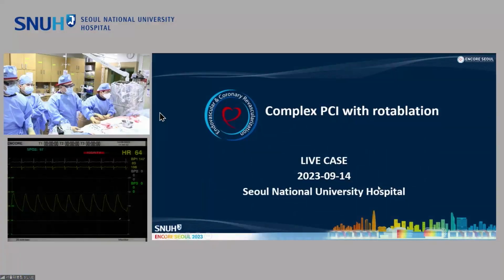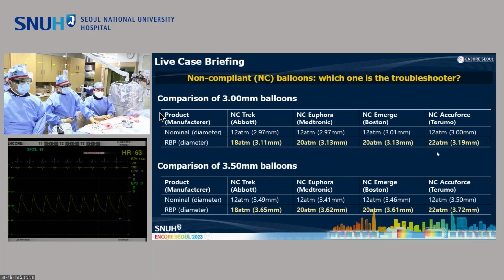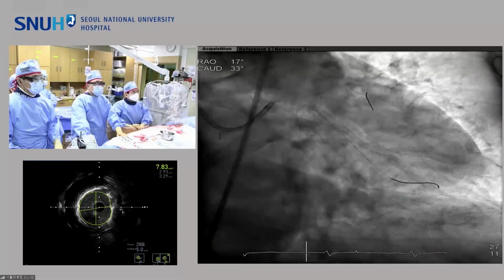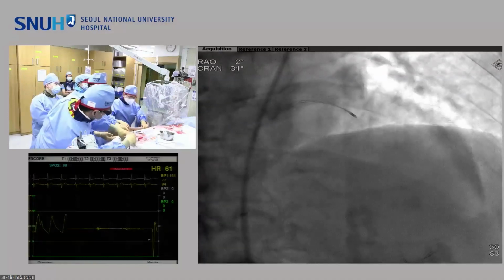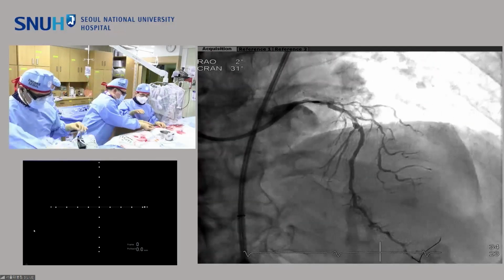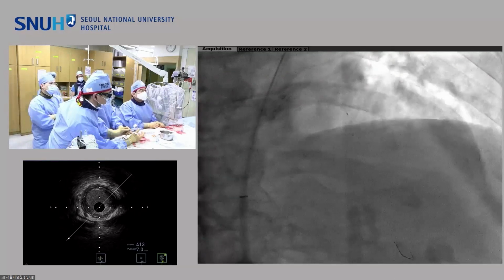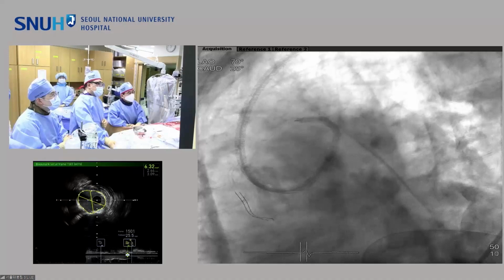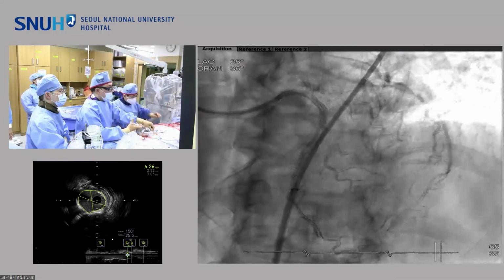관동맥 석회화병변의 치료: 석회병변 제거 후 스텐트 삽입술 - ENCORE SEOUL 2023 LIVE _ Hyo-Soo Kim, MD/PhD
ENCORE SEOUL 2023 Live Demonstration (Complex PCI with ROTA) - Hyo-Soo Kim, MD/PhD (Seoul National University Hospital)
서울대병원 김효수 교수님의 앙코르서울 2023 라이브시술 (관동맥 석회화병변의 치료: 석회병변 제거 후 스텐트 삽입술) 영상입니다.